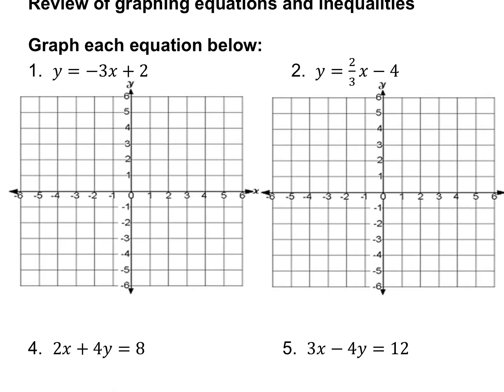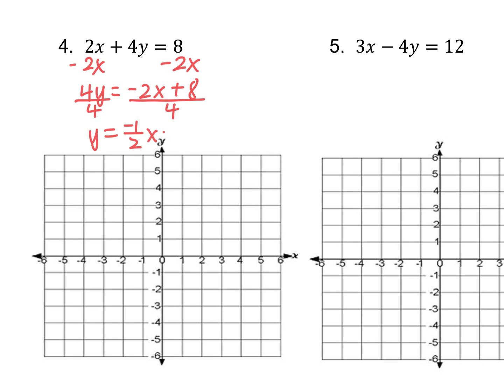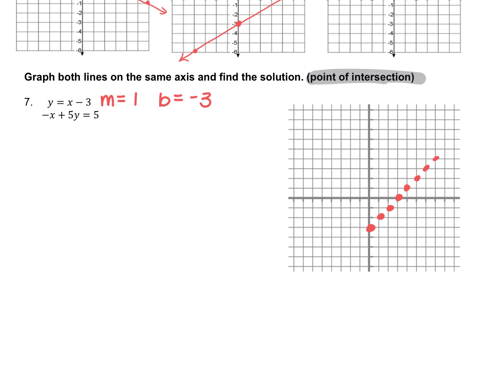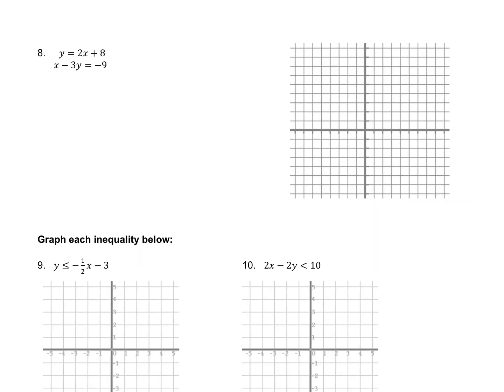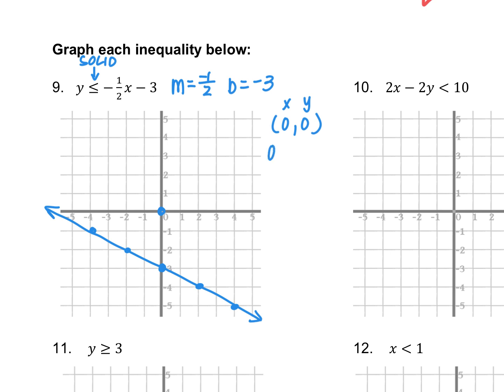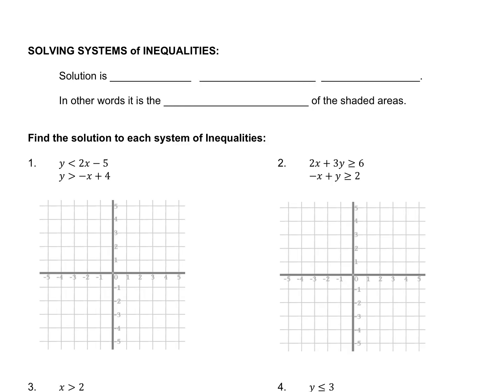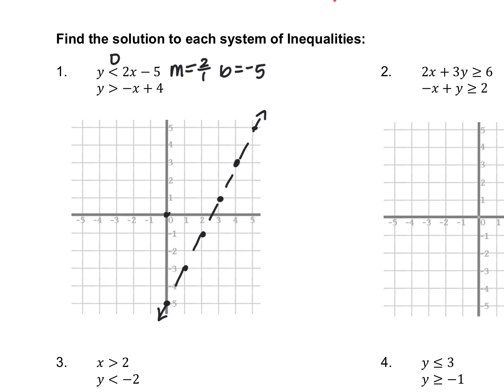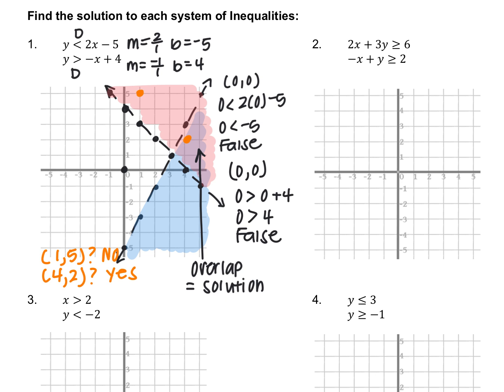HA1 5.1 Notes